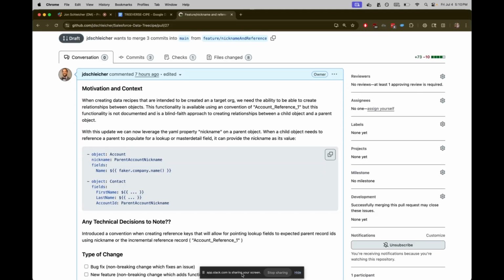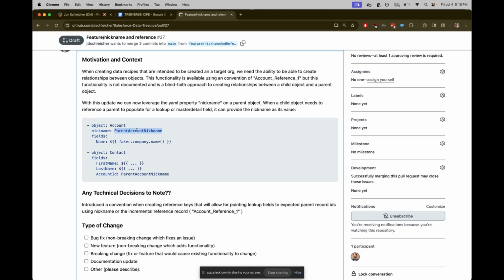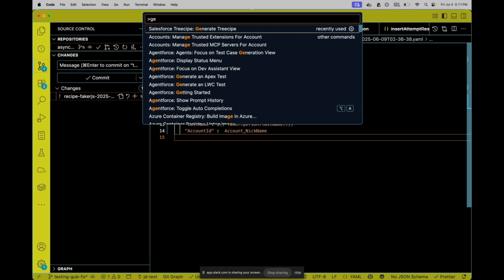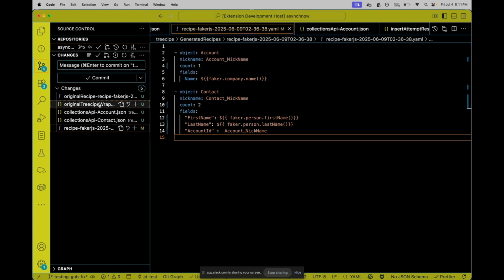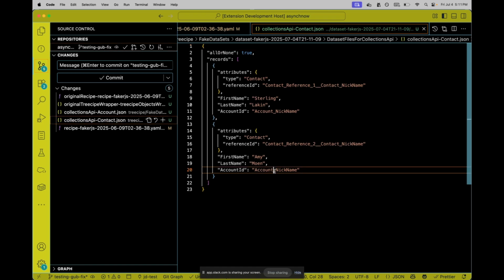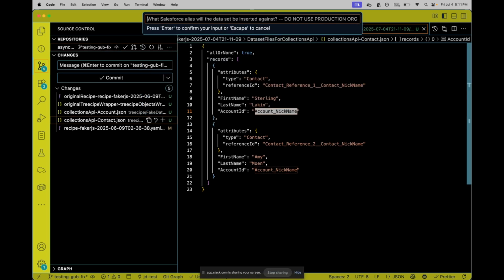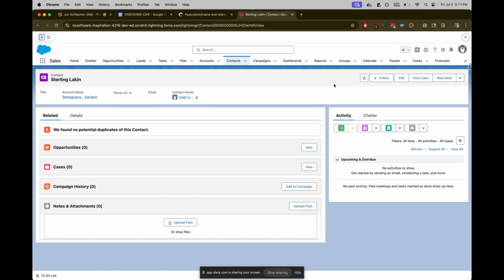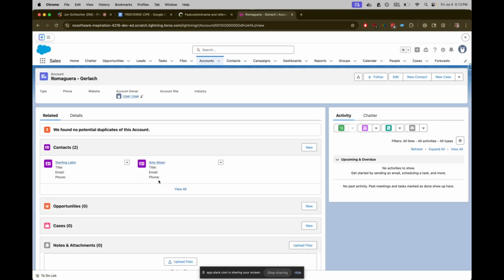Using "Nickname" to establish lookup and master detail relationships in Salesforce Data Treecipe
Use the "nickname" property to allow for quick referencing of what parent objects we want lookup fields to reference.